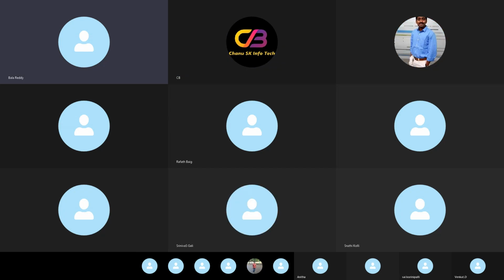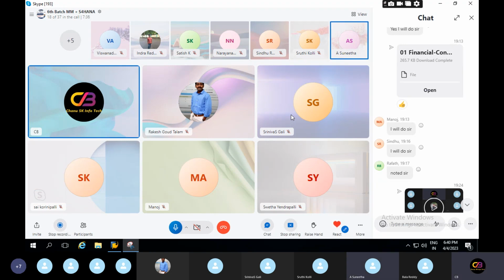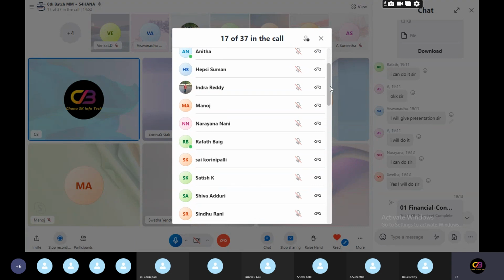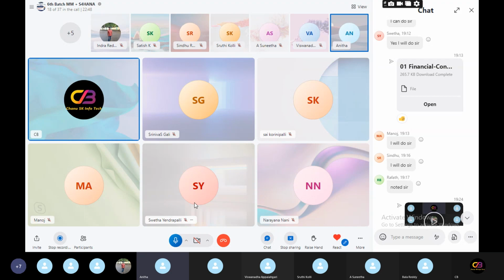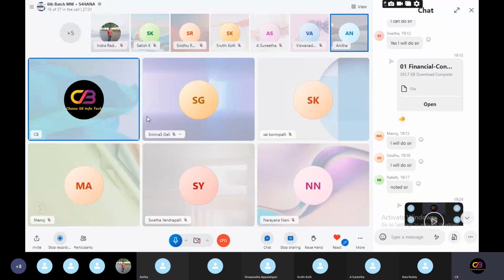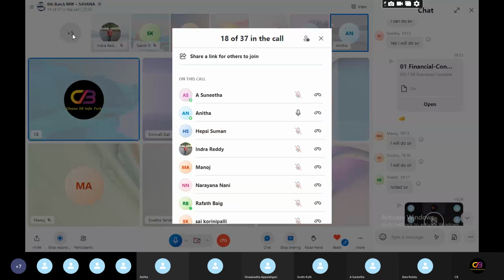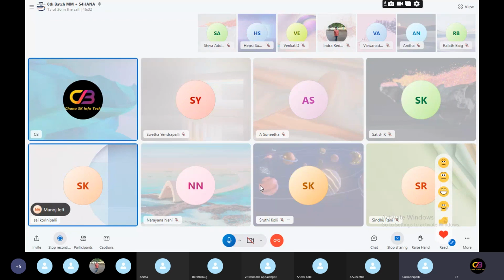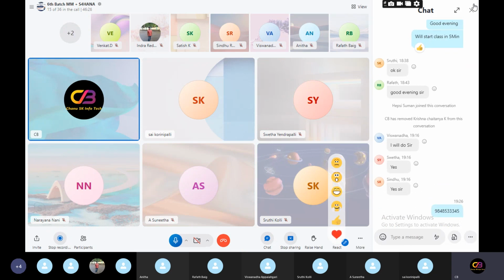SAP MM Presentation Class- SAP MM Training in Telugu-SAP MM Course Telugu Videos-MM in telugu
SAP Course Introduction
sap fico
sap in telugu
sap classes